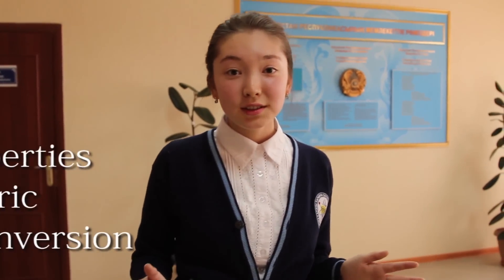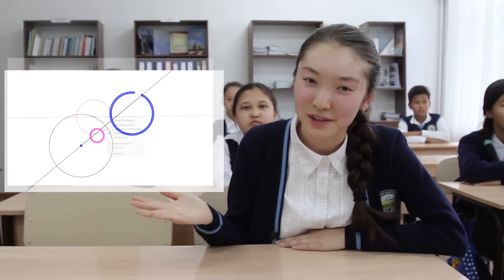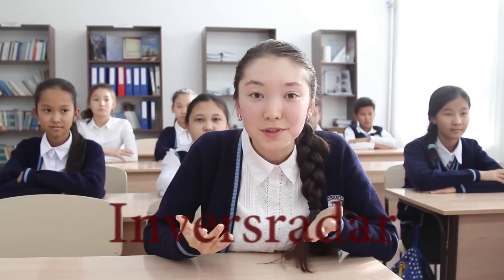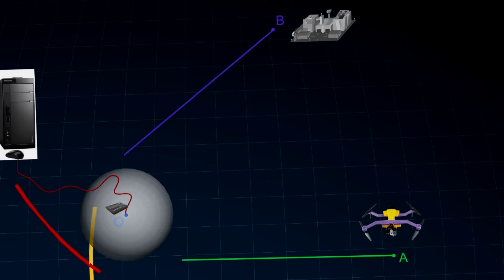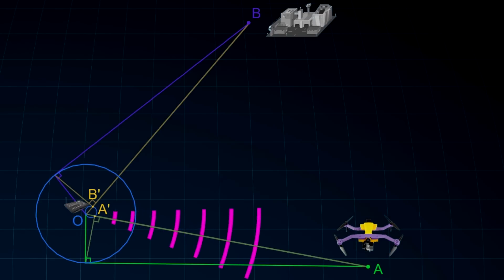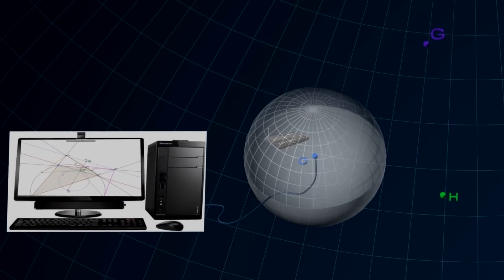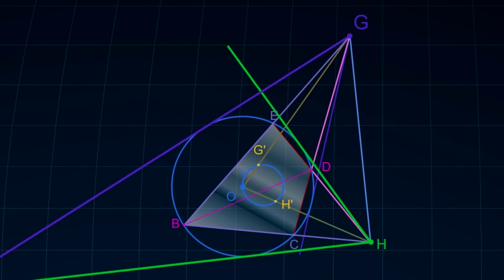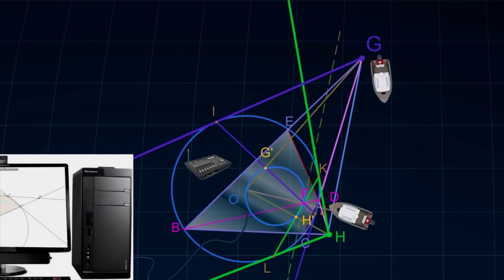The perfect properties of geometric transformation of inversion - Breakthrough Junior Challenge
During the research on the scientific project, I found out a great number of interesting and at the same time complicated properties and singularities of geometric transformation of inversion. Afterwards, this idea attracted me even more and provoked me to find out other interesting properties of inversion. Moreover, I appreciate the practical usage of this idea, which is not easy for understanding , it demands some certain kind of thinking and understanding, as it lies in the sphere of full abstraction.

I believe that by this video you will get more comprehensive knowledge of what inversion is.